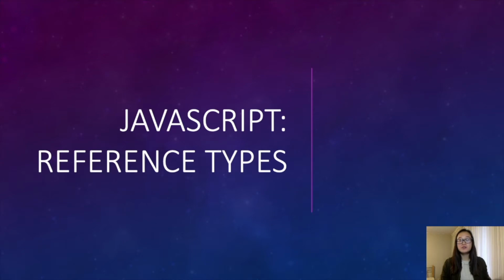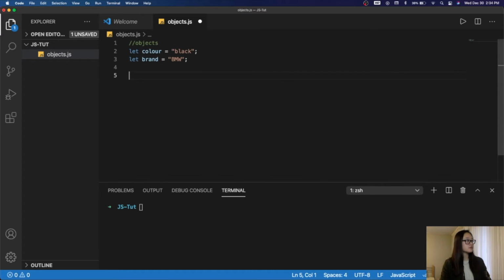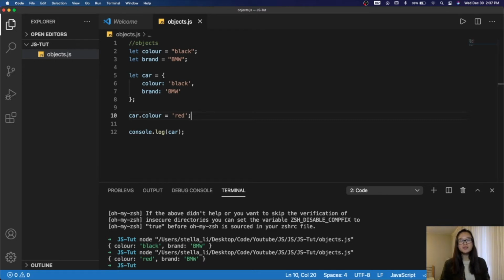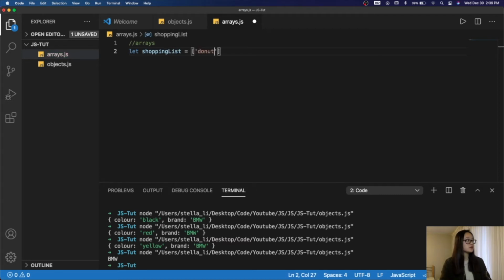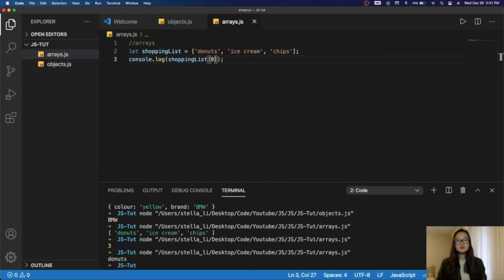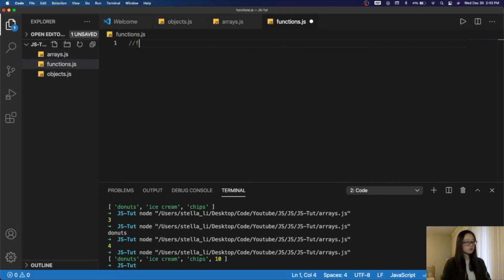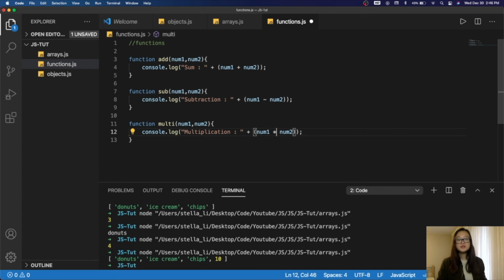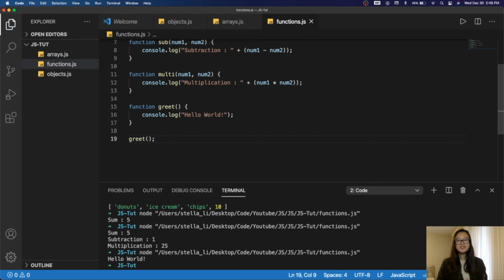Learn JavaScript Reference Types - 2020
This video goes over the three reference types in Javascript: Objects, Arrays, and Functions.

Get to know me:
I am a Computer Science graduate with a B.S. in Computer Science and a double concentration in Cyber Security and Cloud Computing from Louisiana Tech University. My technical interests include Artificial Intelligence, Machine Learning, and Software Engineering/Development. My career path interests are to be a part of an innovative, technological company that is working to make people's lives more convenient, increase productivity, and make society a safer place. I also played NCAA D1 Soccer all four years during my undergrad.